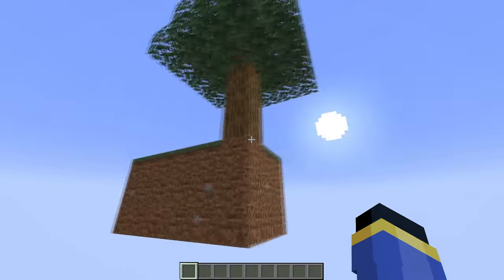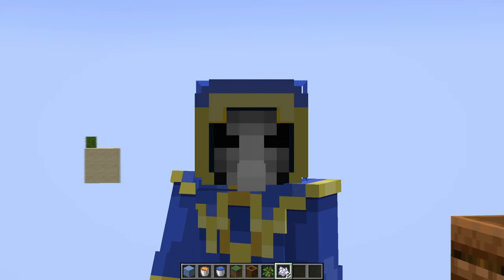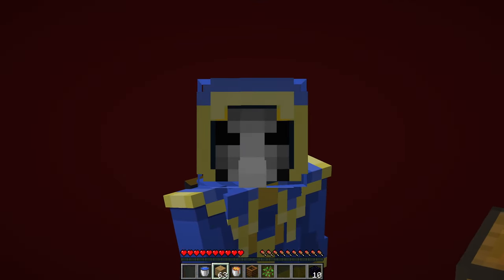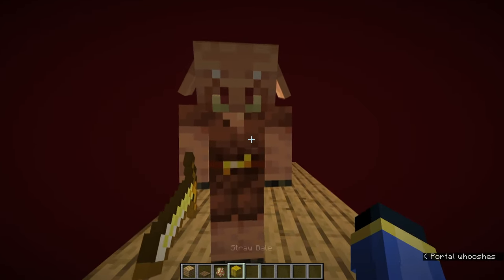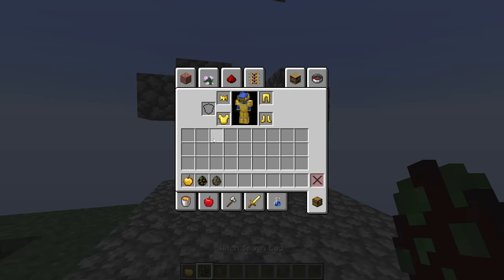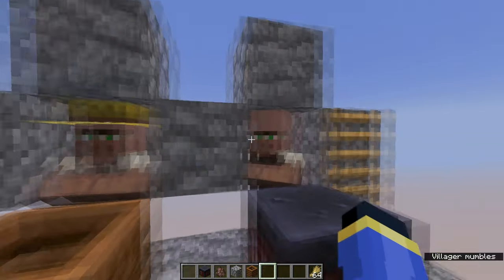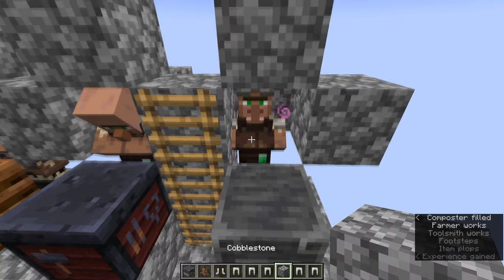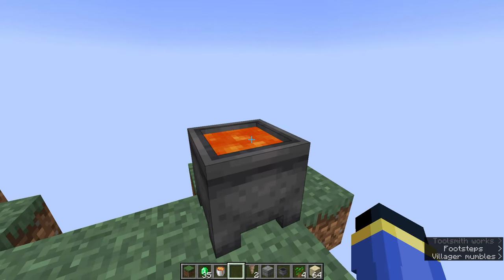How to Play Minecraft Skyblock Like a PRO!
In this short video, I will teach you How to Play Minecraft Skyblock Like a PRO! These are tips and tricks I learned in my time playing hardcore minecraft Skyblock in my 100 Days of Hardcore Minecraft Skyblock series!